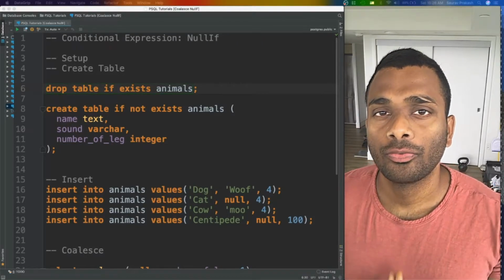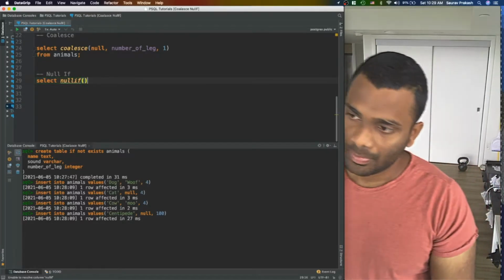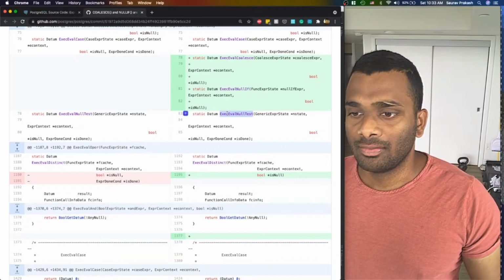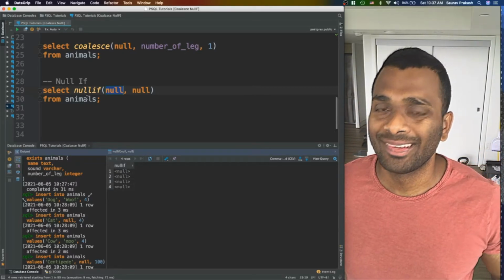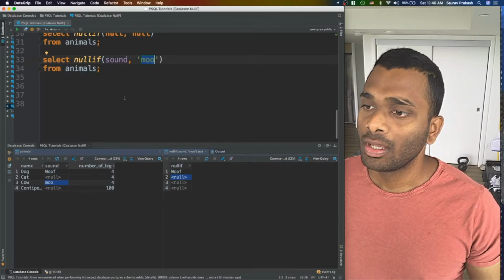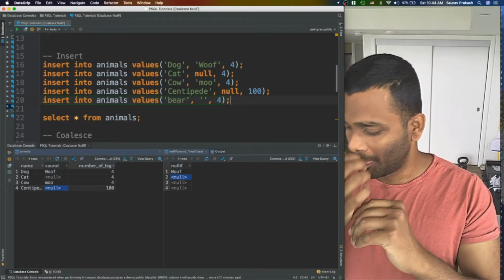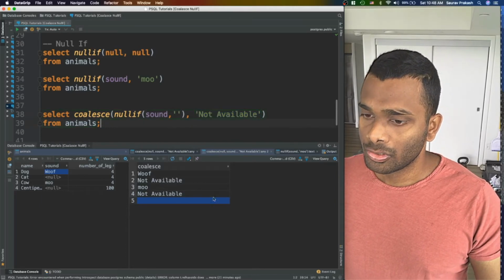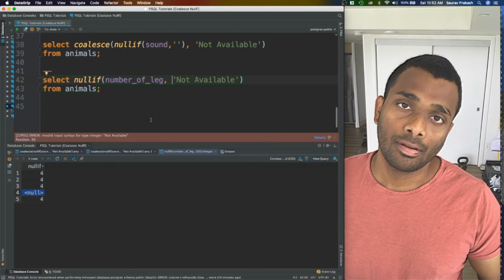NullIf Conditional Expression: PostgreSQL PSQL PSQL | Screencasts | Teachmedatabase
NullIf Conditional Expressions: Postgresql/PSQL

teachmedatabase.com is focused on helping you become a pro when it comes to databases and become a strongly skilled backend/full-stack engineer. Signup for the newsletter and exclusive screencasts access

This screencast will take a gander at a useful conditional expression provided by PostgreSQL/PSQL called NullIf. This is another side of Coalesce. Coalesce Detail

It takes two arguments. One constraint is that both of them should be of the same type. It is mainly useful for returning a null value in case both arguments are equal. It chooses the first argument from the list you provided if they are not equal or one or both is null.